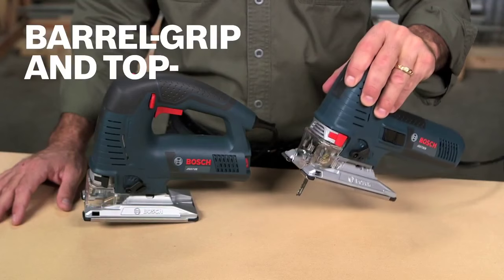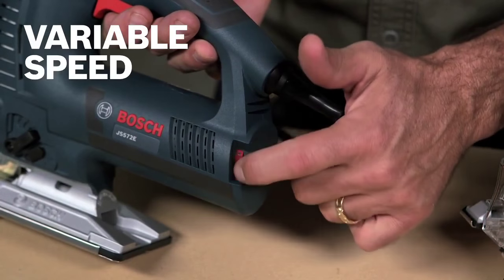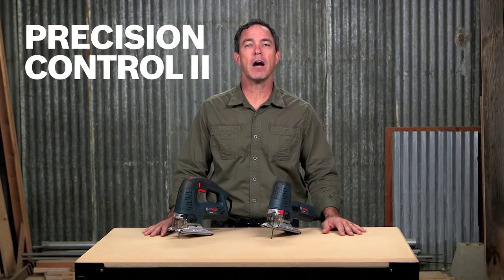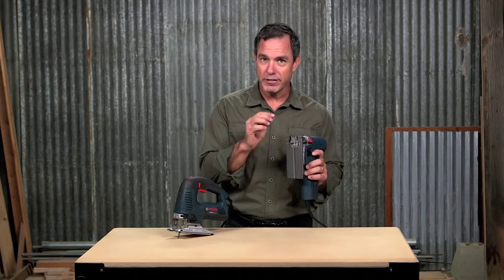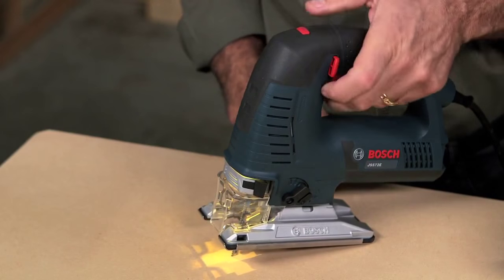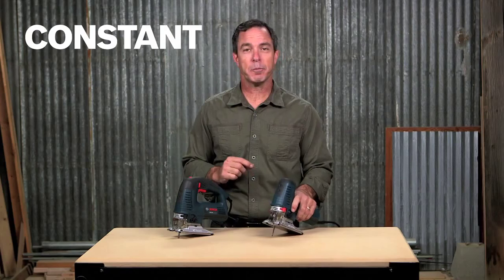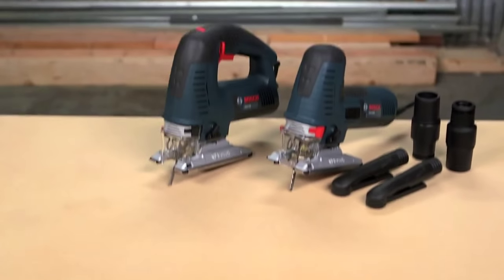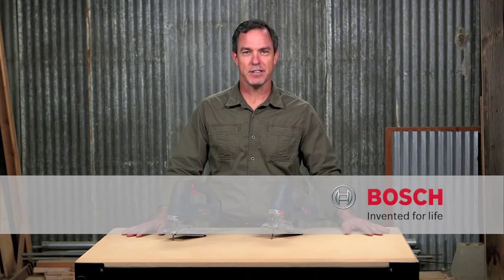Bosch 7.2 Amp D-Handle or Barrel Grip Jig Saws - JS572E & JS572EB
to learn more about the JS572EB 7.2 Amp Barrel-Grip Jigsaw from Bosch!

The robust cast magnesium footplate and industrial design can withstand the toughest jobsite conditions, including a drop directly on the footplate. The precision and accuracy of this Jigsaw makes it perfect for any do-it-yourselfer or professional. With a 7.2 amp motor and excellent counterbalancing, the Bosch JS572E & JS572EB Jigsaws provides the user with more power and versatility to get the job done quickly and efficiently.